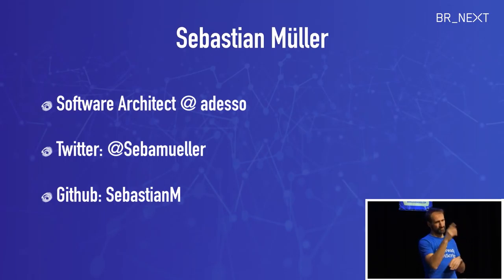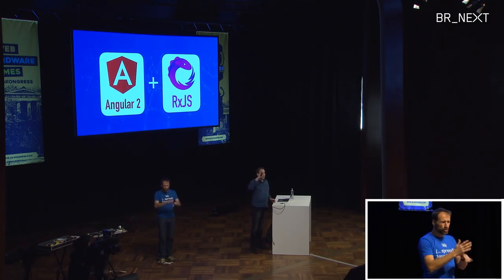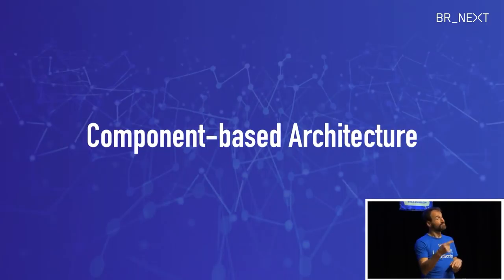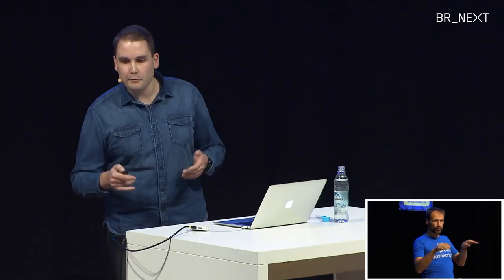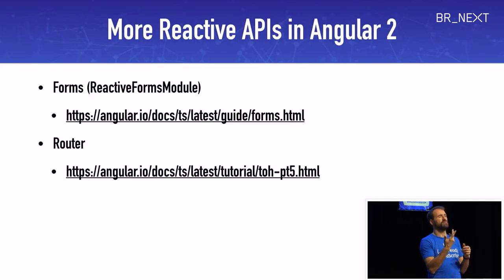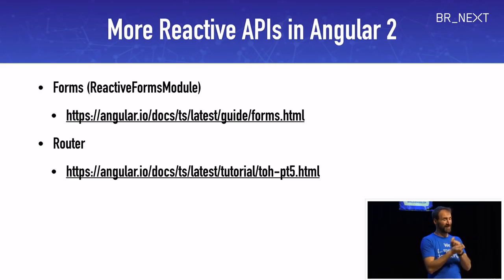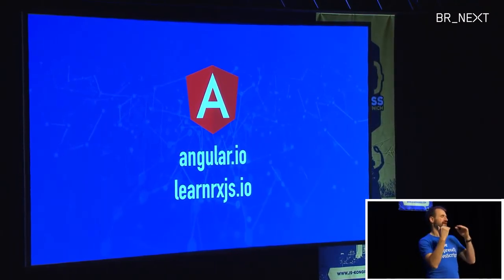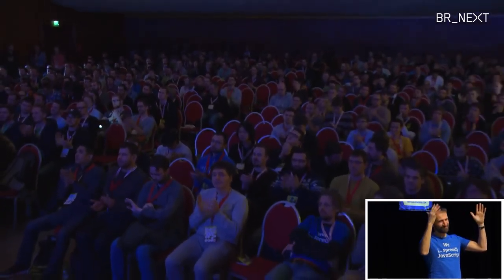Sebastian Müller Reactive Angular 2 Applications with RxJS ASL JS Kongress 2016